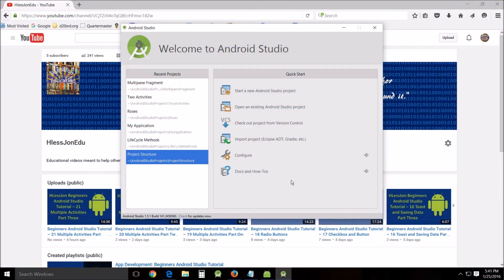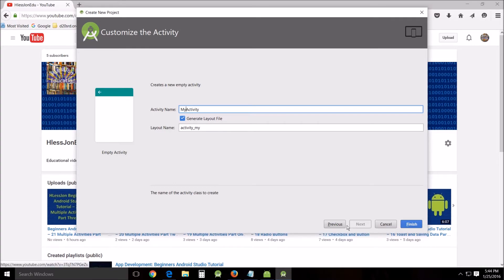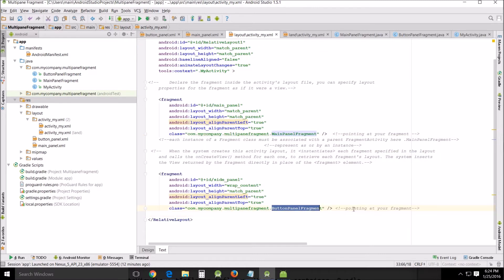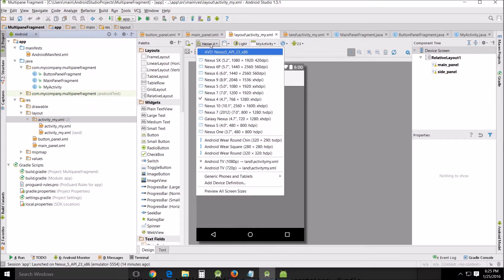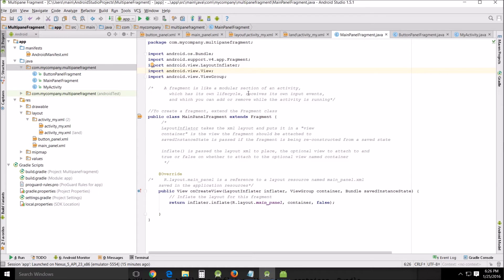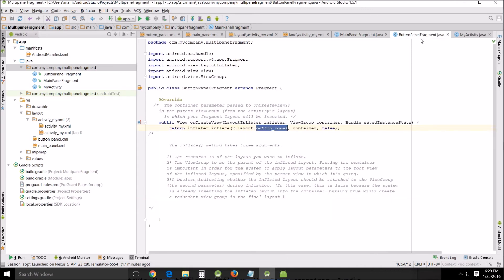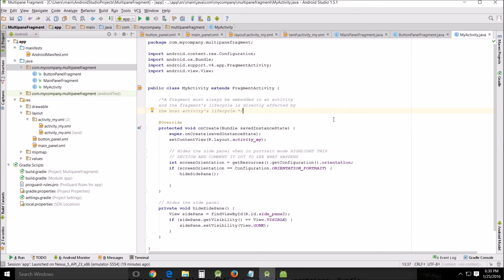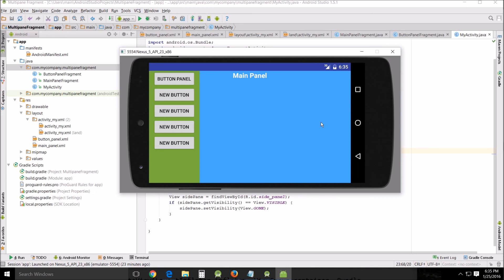Beginners Android Studio Tutorial – 22 Fragments Part One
Fragments only work with api 11 or higher, unless you us the library files. This is the first in another series that will be focused on one subject, fragments.

Press CTRL + F11 (Windows) or Ctrl + fn + F11 (MAC) to rotate screen to landscape

 Other Resources:
Fragments - highly suggested you read this one.